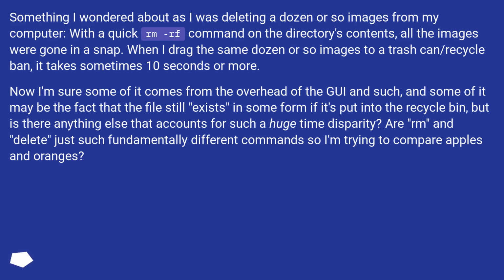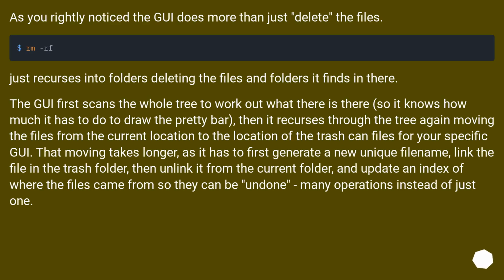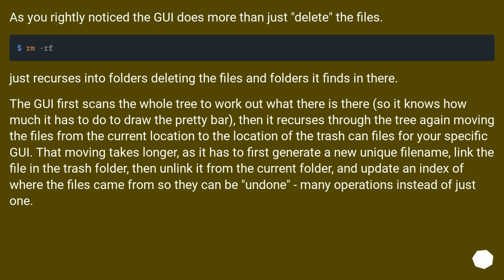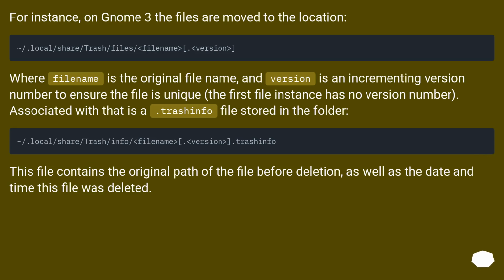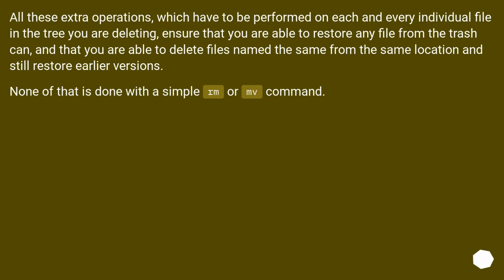Why does deleting from the command line take significantly less time than from a GUI?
Chapters
00:00 Question
00:55 Accepted answer (Score 37)
02:45 Thank you